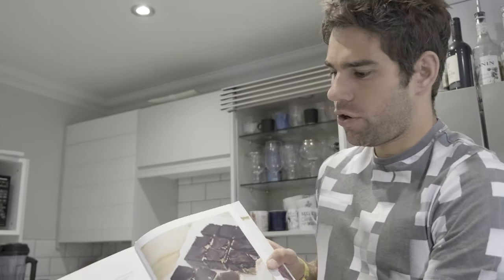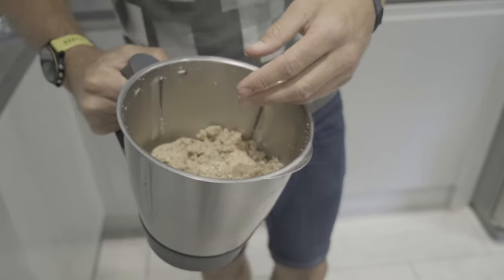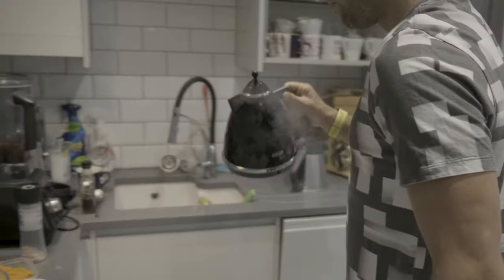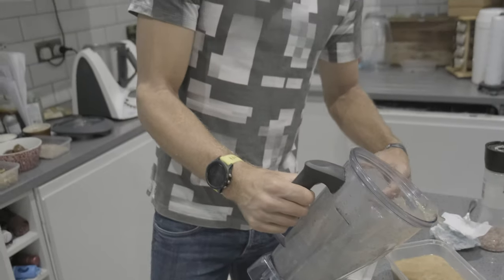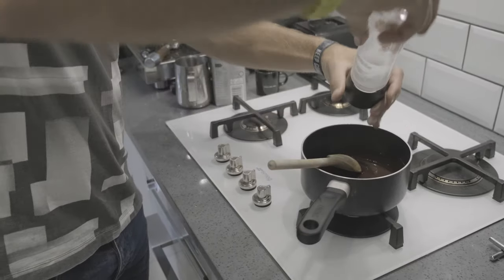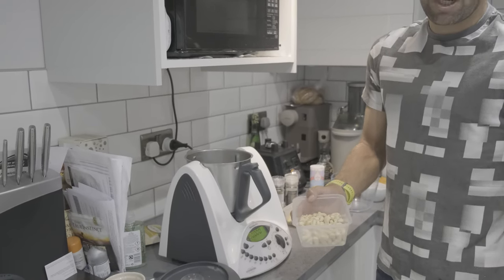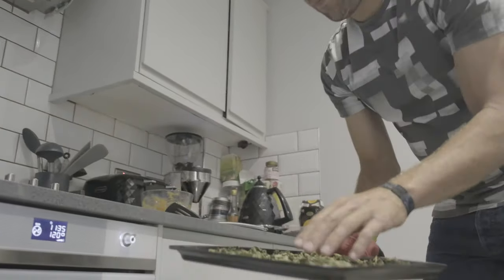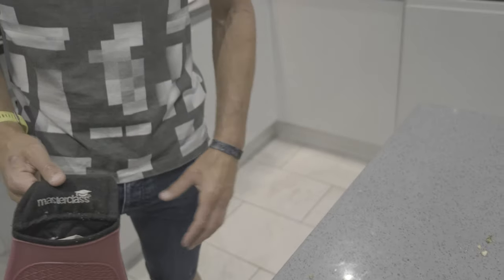Healthy Snack Recipes with Pro Ironman Joe Skipper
You guys wouldn't stop asking for my secret kale recipe, so this week I'm going to be doing a Delia and showing you guys a couple of my favourite quick and easy healthy snacks that I like to eat when I'm training.

I'm going to be cooking salted 'caramel' and dark chocolate slices and the vegan cheese flavoured kale that I mentioned on a previous video.

I hope you guys enjoy this video. I'll be releasing part two with another couple of recipes in the next couple of weeks, so keep your eyes peeled!

Salted 'Caramel' and Dark Chocolate Slices

Ingredients
The Base
130g Cashew Nuts
90g Dessicated Coconut
2 handfuls of dates
1 tbsp Coconut Oil

The Sauce
2 handfuls of dates soaked in 250ml hot water overnight
100g Coconut Oil
100g Maple Syrup
1tsp Salt

The Chocolate
4 tbsp Coconut Oil
25g Raw Cocoa Powder

Instructions

The Base
Put the cashew nuts and coconut in a blender and blend for 10 seconds.
Add the two handfuls of unsoaked dates and a tablespoon of the liquid coconut oil (heat the oil in a pan if solid) and blend for 20 seconds.
Line a square tin with clingfilm and press the mixture into the tin to make the base.

The Salted Caramel
Add the two handfuls of soaked dates, maple syrup, the coconut oil, and a teaspoon of salt and blend until smooth.
Pour the salted caramel sauce over the base and put into the fridge/freezer until set.

The Chocolate
Melt the coconut oil over a low heat, stir in the cocoa powder until smooth and then add maple syrup and salt to taste.
Pour over the top of the chilled base/caramel and put into the fridge overnight to set, then cut into pieces.

Vegan Cheese Flavoured Kale Crisps

Ingredients
150g Cashew Nuts
90g Nutritional Yeast
70g Sunflower Seeds
1tsp Garlic and Herb Salt
1tsp Garlic Salt
1tsp Black Pepper
1tsp Salt
1tbsp Olive Oil

Preheat oven to 120 degrees C (fan oven).
Put the cashew nuts, yeast, sunflower seeds and seasonings to a blender and blend until finely ground and well-mixed.
Tear the kale into bitesize pieces, removing any big stems, then add to a bowl with the olive oil. Mix well until thoroughly coated.
Add the blended vegan cheese mix to the kale bowl, and mix until well coated.
Spread thinly over a baking tray and cook for 20-30 mins (until crispy) and enjoy!